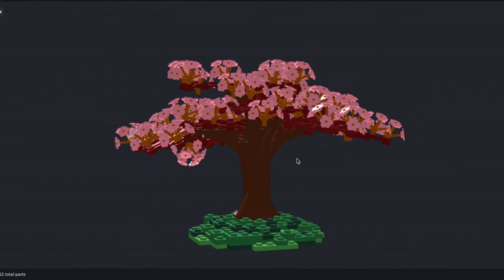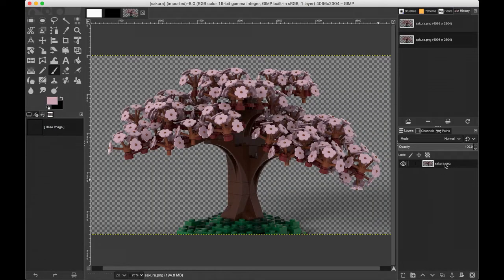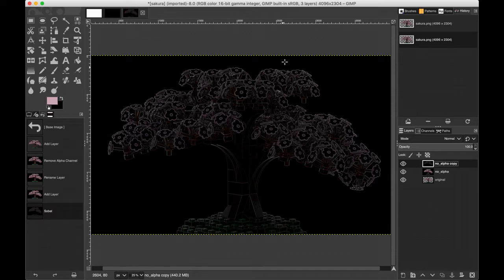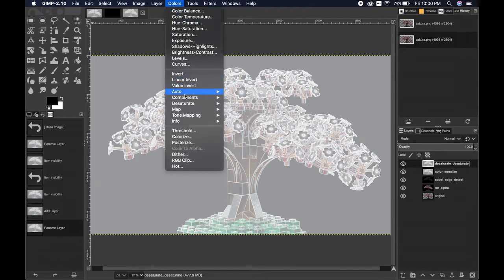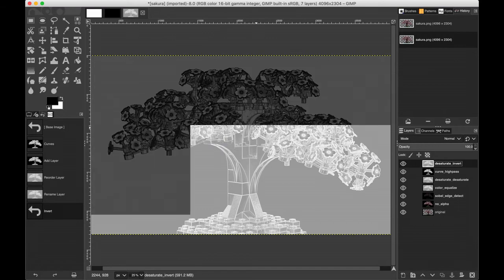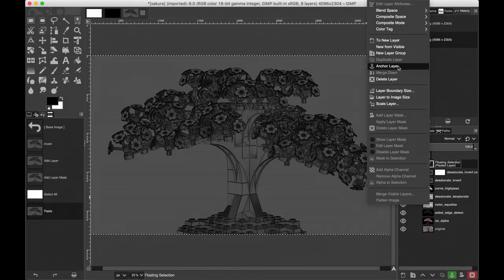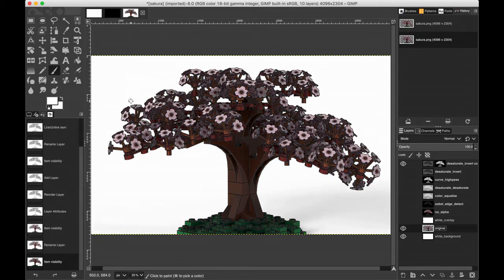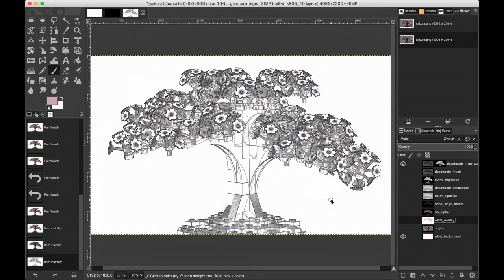Making Hand Drawn(ish) LEGO Images